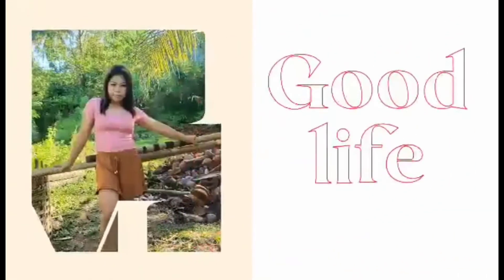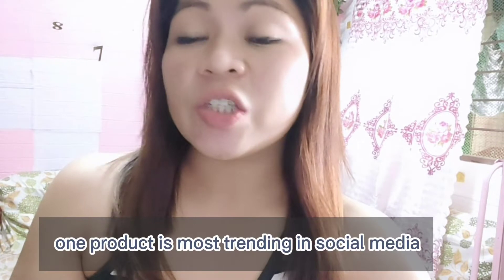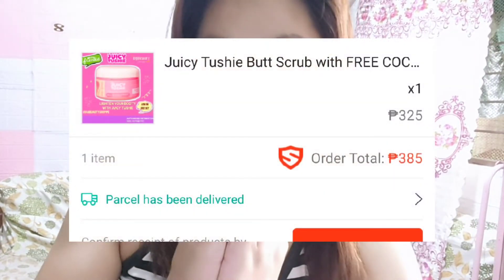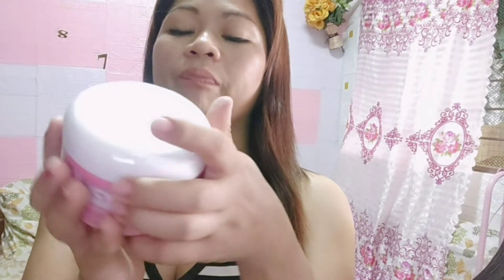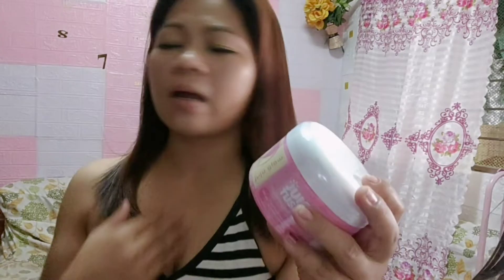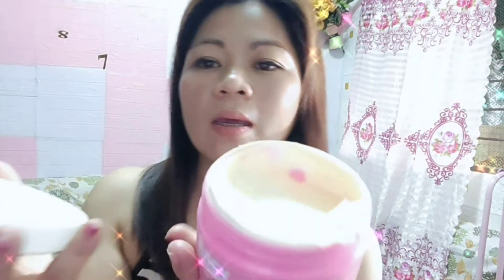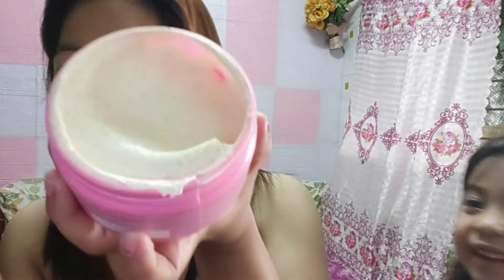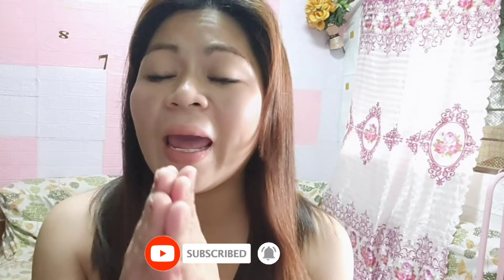TREND BUTT SCRUB|JUICY TUSHIE|Affordable price _effective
BUTT SCRUB JUICY TUSHIE
TRENDING BUTT SCRUB
TREND NA TREND